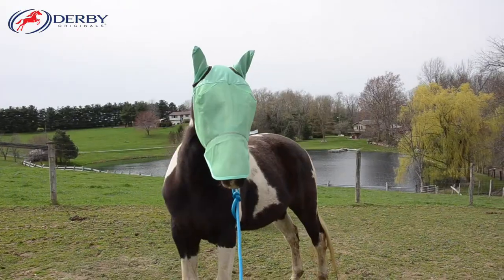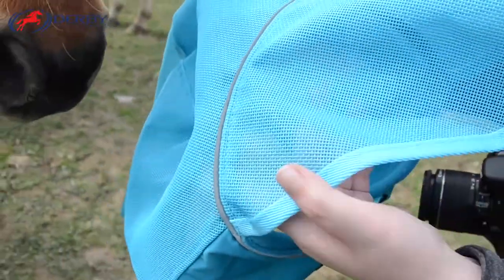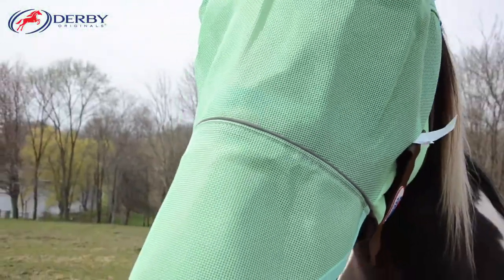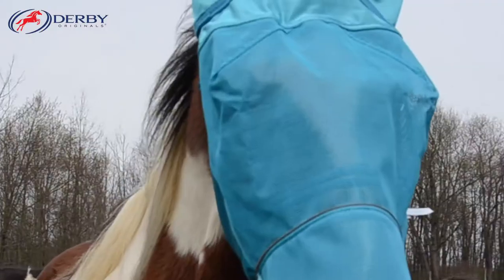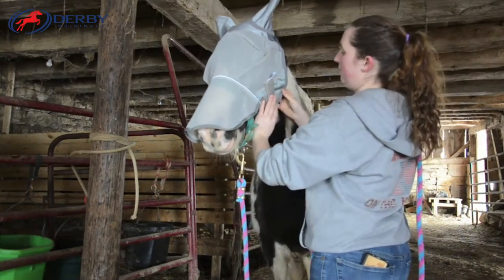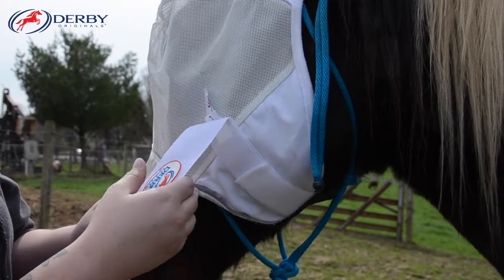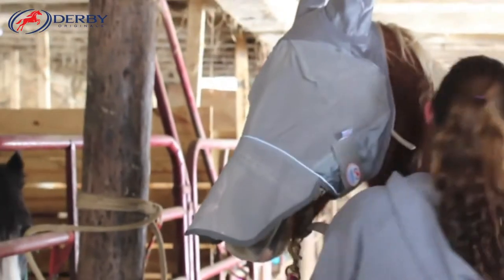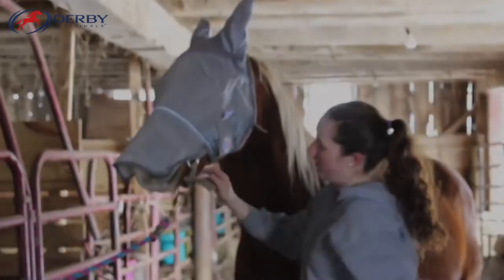Derby Premium Reflective Safety Horse Fly Mask - 1 Year Limited Manufacturer's Warranty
DESIGNED WITH YOUR HORSE’S COMFORT IN MIND - our fly masks are designed with fleece edging to prevent rubs, eye darts that prevent the mesh of the mask from irritating your horse’s eyes, and non-heat transferring fabric
BLOCKS UP TO 75% OF HARMFUL UV RAYS - this fly mask is made from materials that are designed to block up to 75% of harmful UV rays. This mask ideal for both average horses and light colored/blue eyed horses who are sun sensitive
BREATHABLE NON HEAT TRANSFERABLE FABRIC - this fly mask is made from materials that are highly breathable and will not transfer heat so that your horse will not become hot or sweaty under their fly mask
PROTECTS YOUR HORSE FROM PESTS - this fly mask is designed to keep flies and other biting pests away from your horse’s ears, face, and eyes, as well as shield your horse’s eyes and sensitive facial skin from harsh sunlight and harmful UV rays
ONE YEAR LIMITED MANUFACTURER’S WARRANTY - Derby Originals is proud to be the first brand in the US to offer a warranty on their fly masks. For more information or to register your product, go to the manufacturer’s website